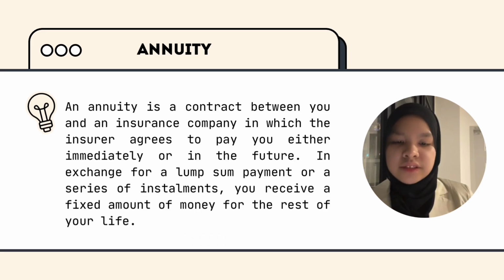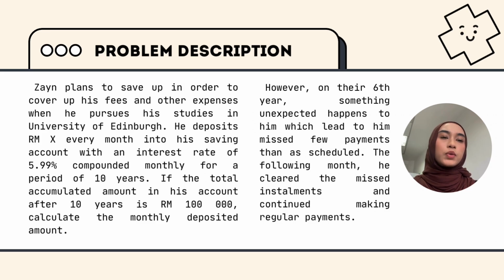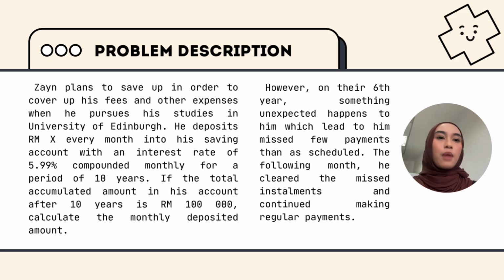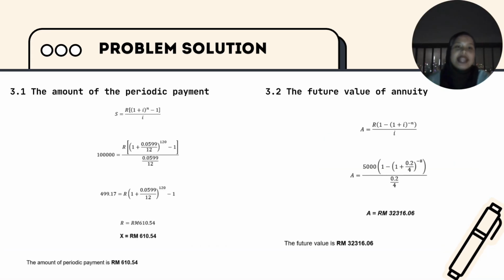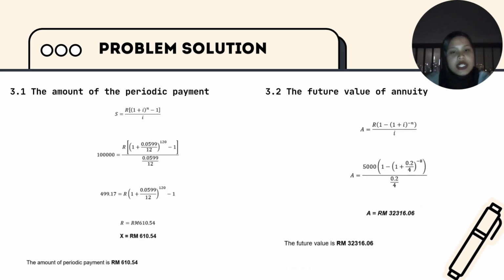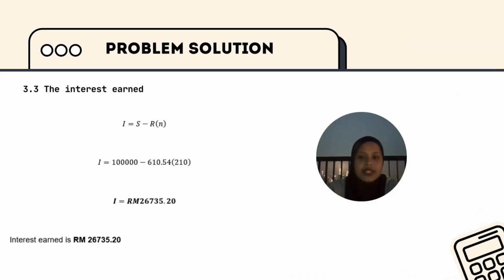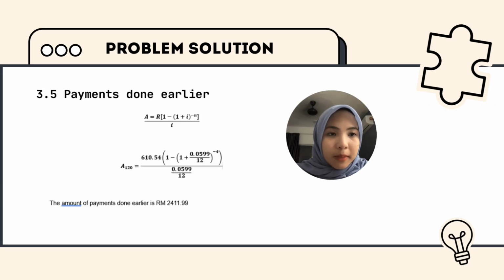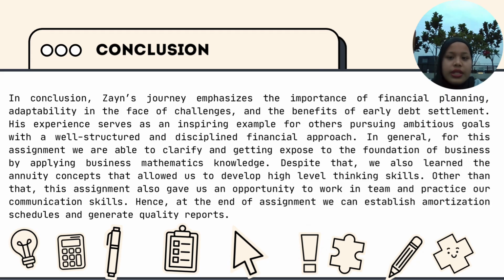Business Mathematics Assignment :Annuity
Business Mathematics:Annuity F10C
Our lecturer: Madam Nur Fadzrina
Group members:

1.Dina Humaira
2.Nur Yasmin Umairah
3.Nurin Damia Syazana
4.Adleena Nur Fatin

UniKL Business School